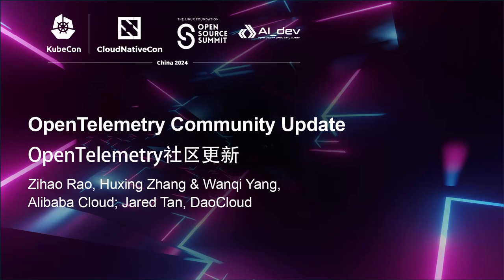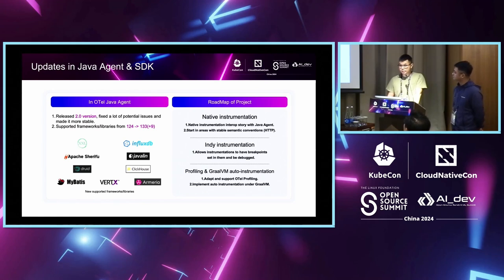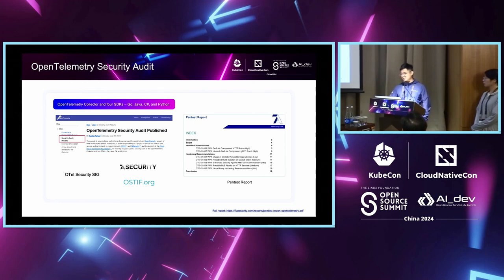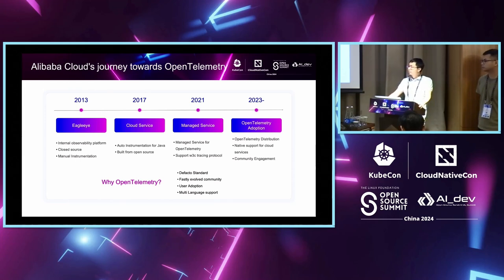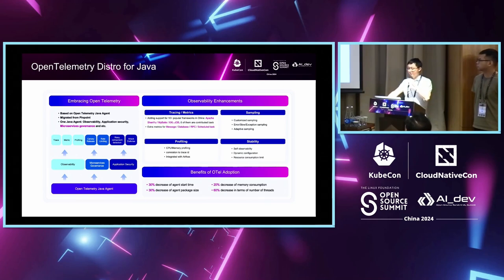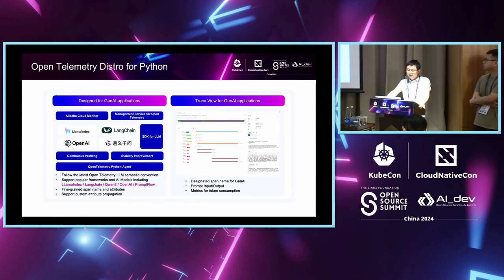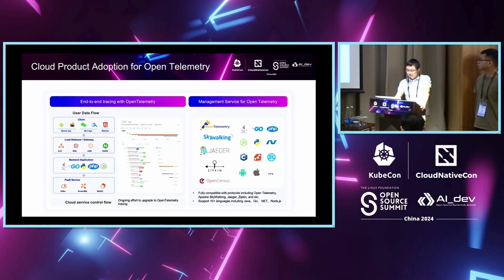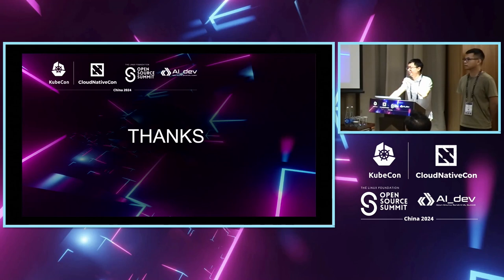OpenTelemetry Community Update | OpenTelemetry社区更新 - Zihao Rao, Huxing Zhang & Wanqi Yang, Jared Tan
OpenTelemetry Community Update | OpenTelemetry社区更新 - Zihao Rao, Huxing Zhang & Wanqi Yang, Alibaba Cloud; Jared Tan, DaoCloud

OpenTelemetry has emerged as the de facto standard for observability, gaining significant industry adoption. This talk delves into two key aspects: 1. Latest OpenTelemetry community updates: We'll explore latest within the OpenTelemetry community, presented by a community contributor. 2. Alibaba Cloud's Journey with OpenTelemetry adoption: We'll share Alibaba Cloud's experience adopting OpenTelemetry over the past several years. By actively engaging with the community, we've leveraged the community power to build full-stack observability capabilities based on OpenTelemetry. This includes: - Language-specific instrumentation for Java, Go, and Python - OpenTelemetry collectors - Continuous profiling - Observability for Large Language Model (LLM) based applications

OpenTelemetry已成为可观察性的事实标准，获得了行业的广泛采用。本次讨论涉及两个关键方面： 1. 最新的OpenTelemetry社区更新：我们将探讨OpenTelemetry社区的最新动态，由社区贡献者介绍。 2. 阿里云与OpenTelemetry采用的历程：我们将分享阿里云在过去几年中采用OpenTelemetry的经验。通过积极参与社区，我们利用社区力量构建了基于OpenTelemetry的全栈观测能力。这包括： - 针对Java、Go和Python的特定语言工具 - OpenTelemetry收集器 - 持续性能分析 - 针对基于大型语言模型（LLM）的应用的可观测性。